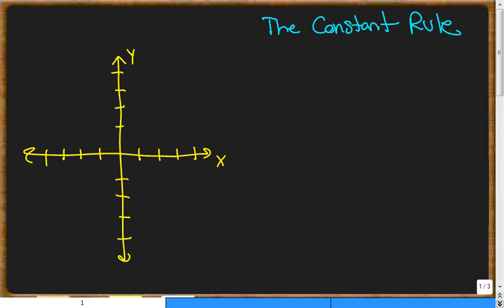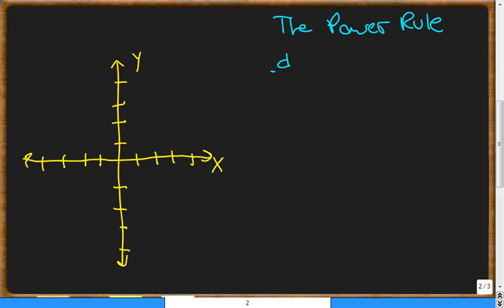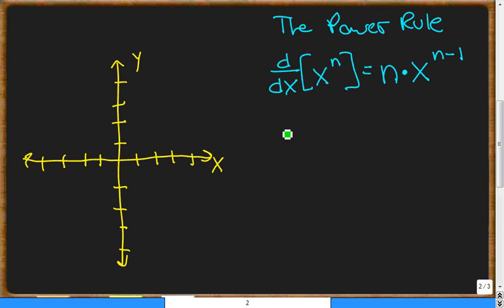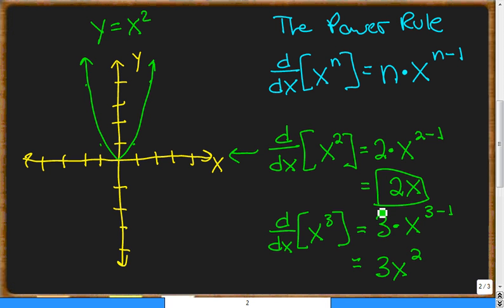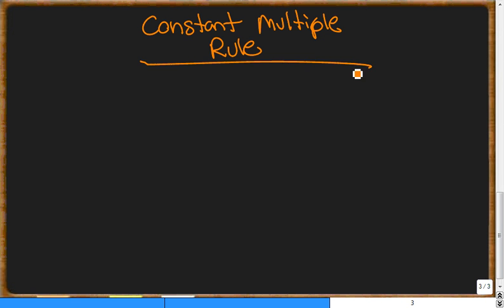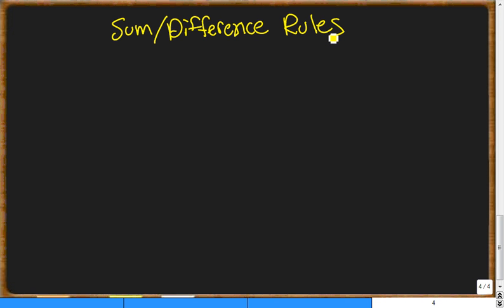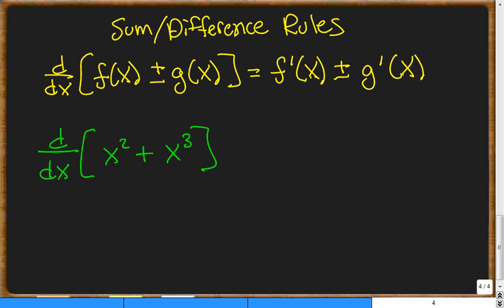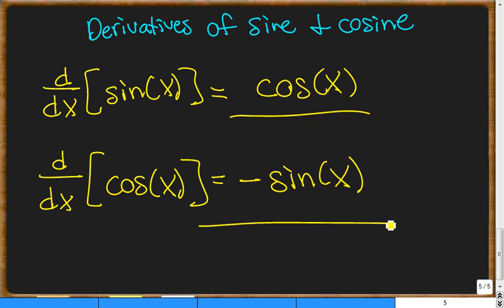Basic Differentiation Rules and Rates of Change Concepts